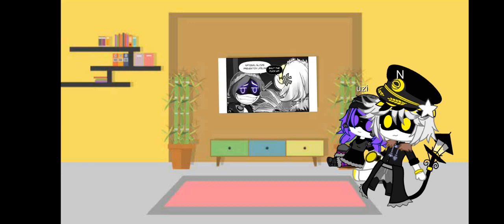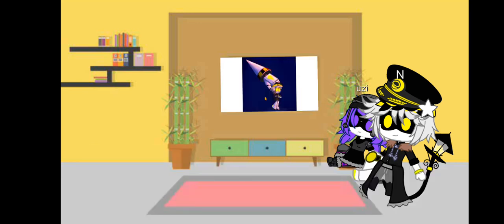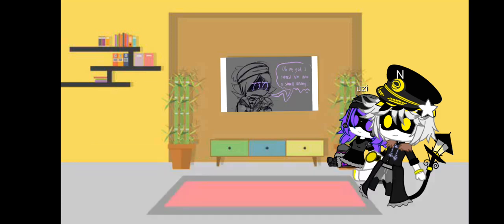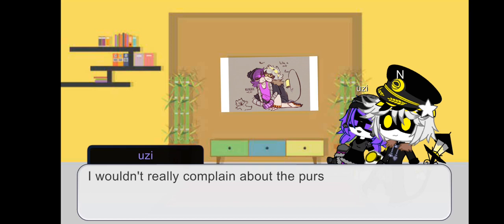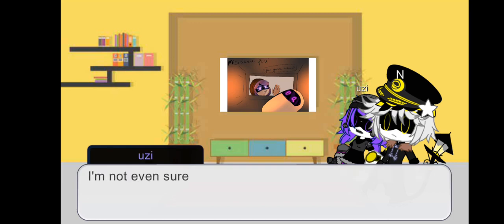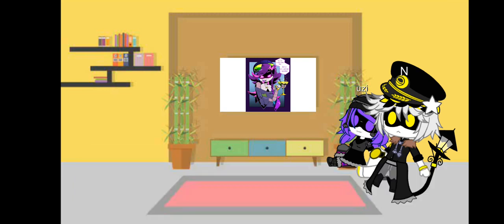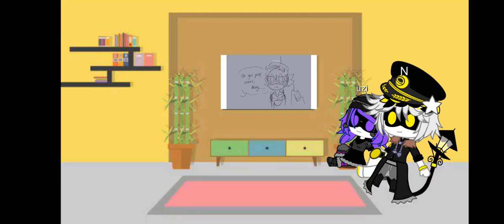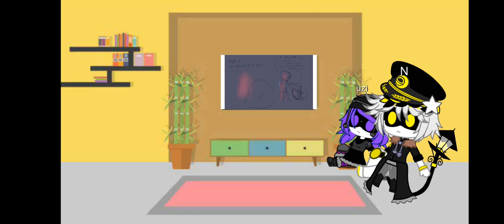(Murder Drones) N and Uzi react to Uzi x N comic dubs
dubs belongs to @jolibearts7787